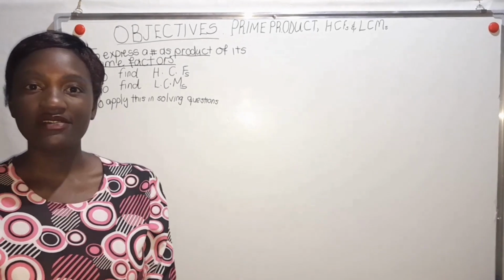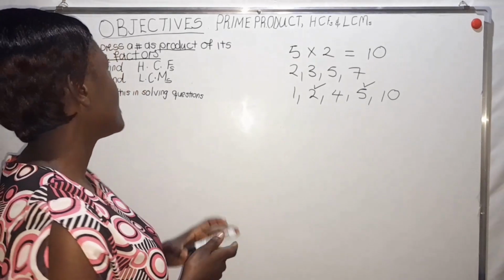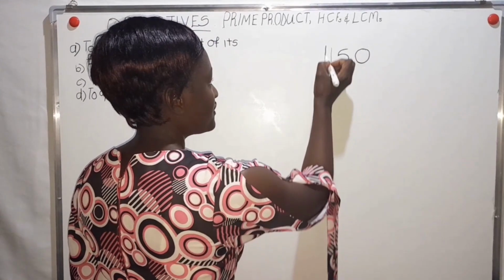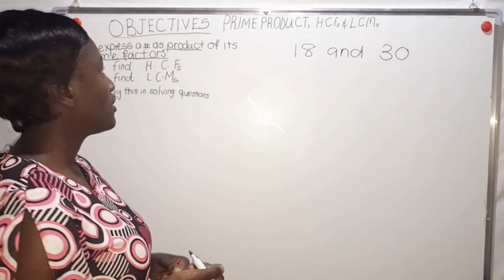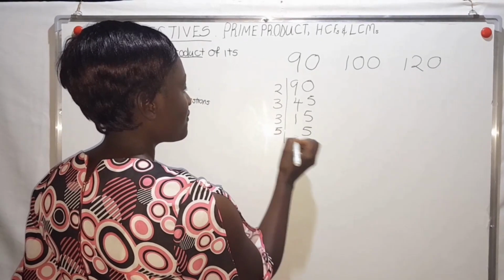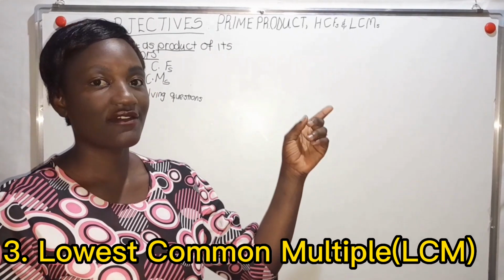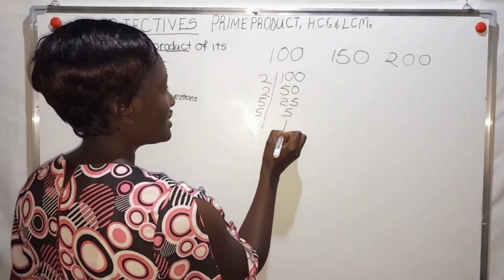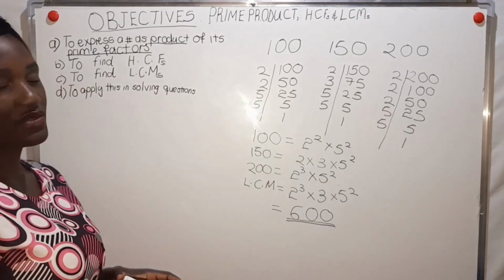How to find HCFs and LCMs